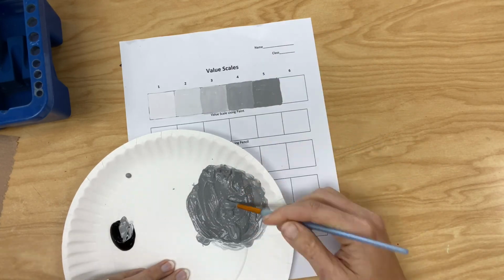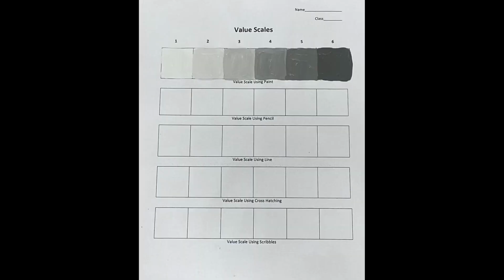6th Grade - Lesson 2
Tints and Shades Fall Zentangle